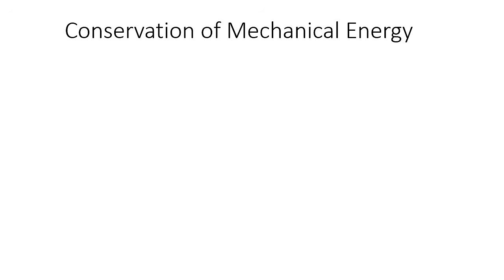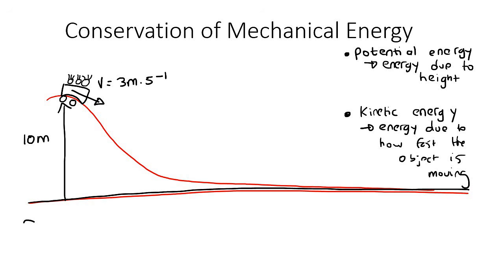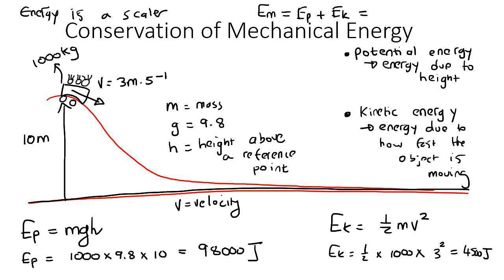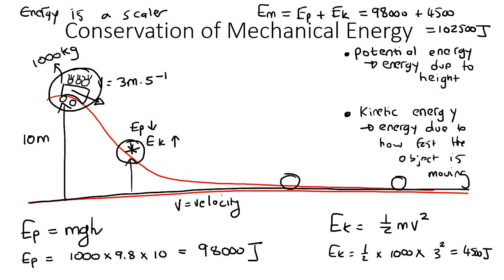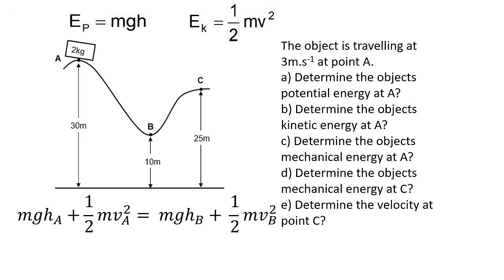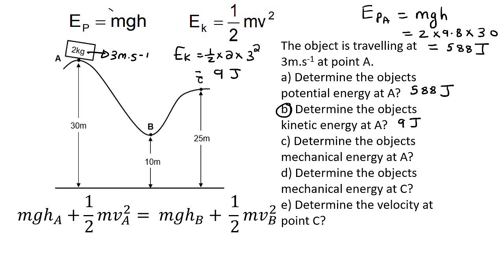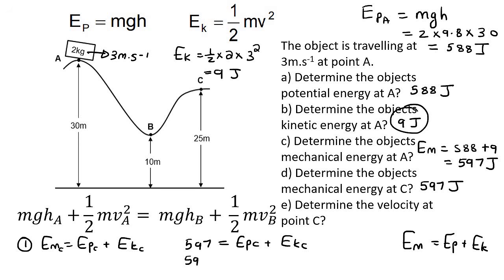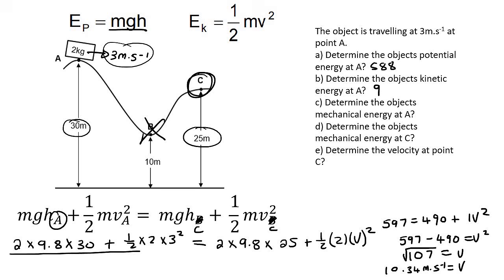Mechanical Energy Grade 10